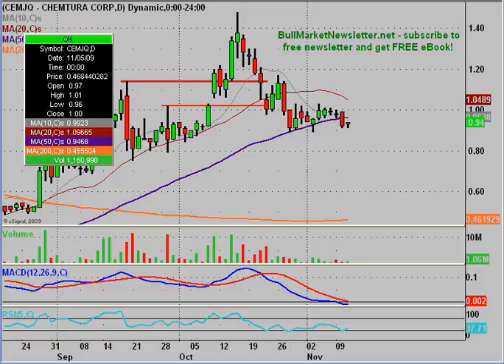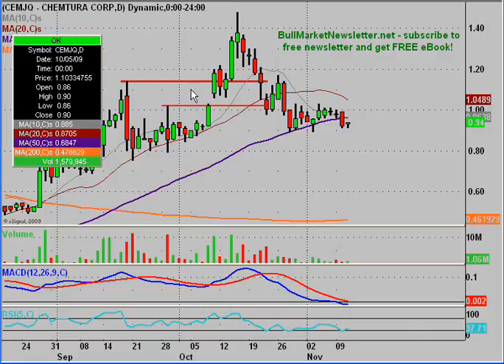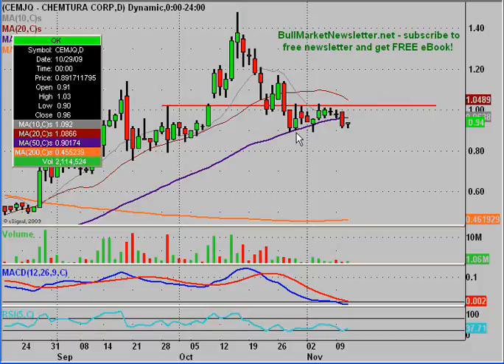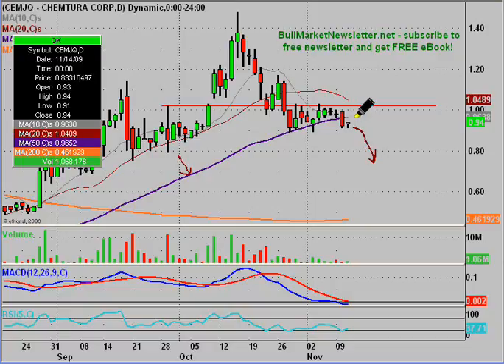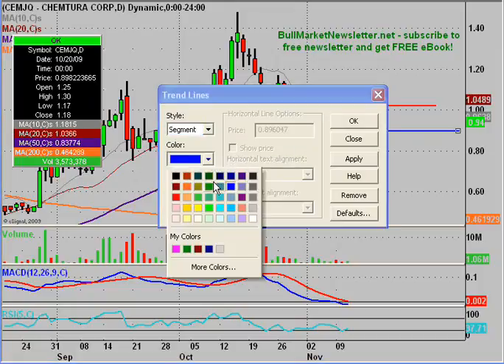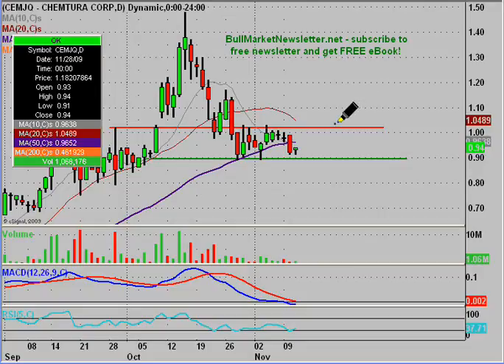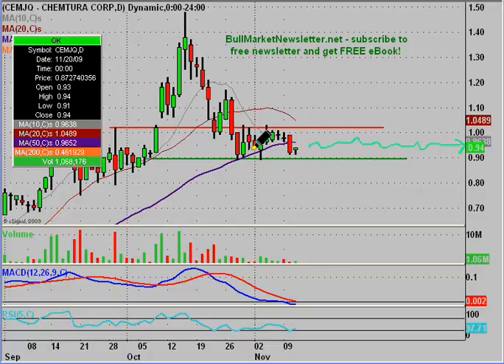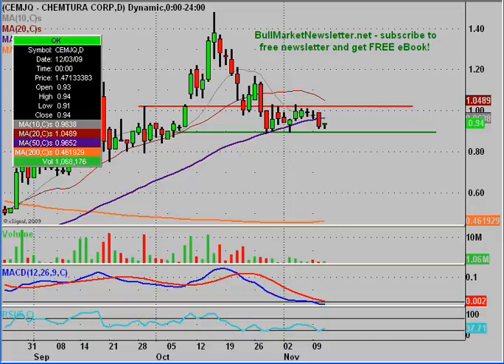CEMJQ Stock Trading Chart_ 11/11/2009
Are you a FaceBook member? Want 'real time' alerts?